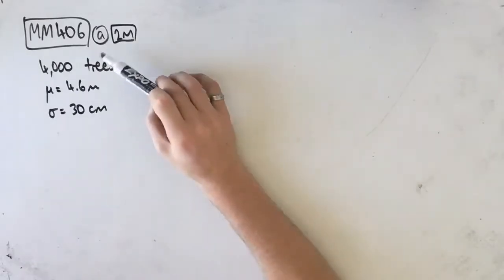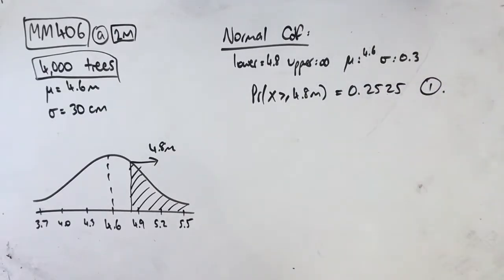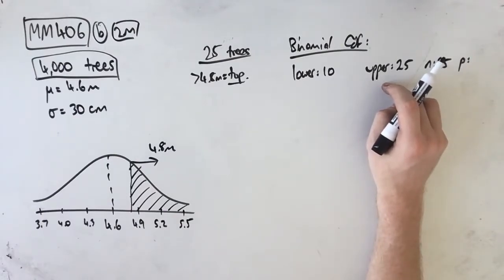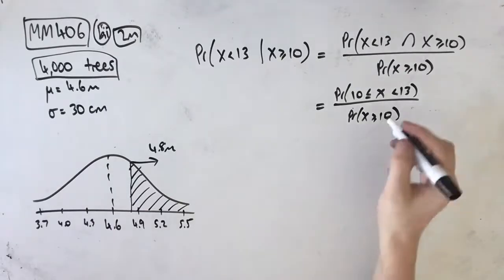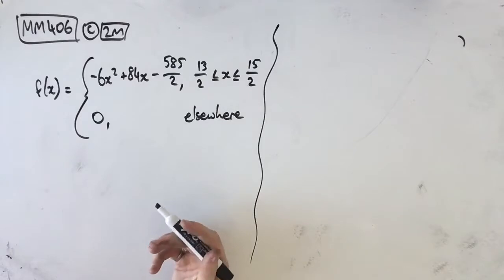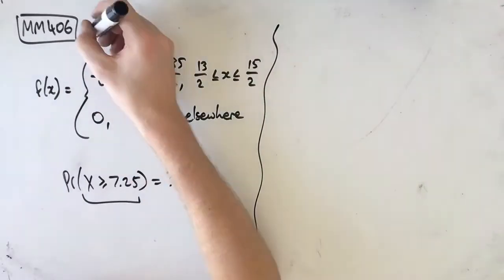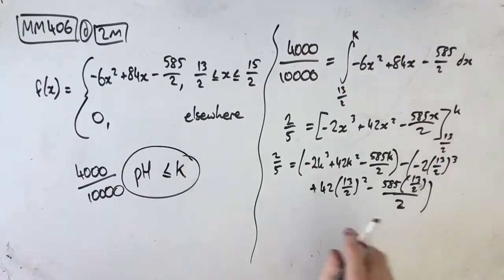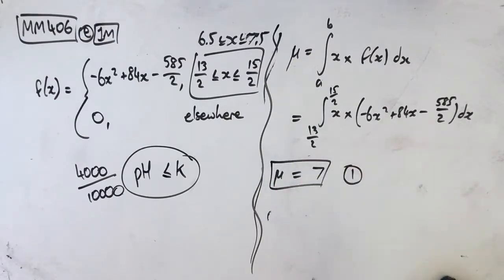MM406 Maths Methods Fortify Study Guide - "Normal distribution application question"